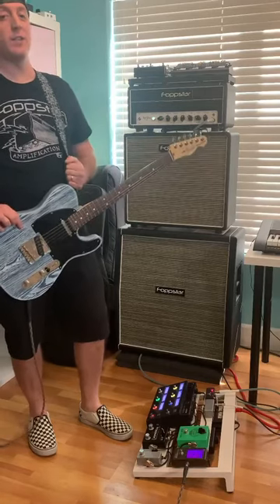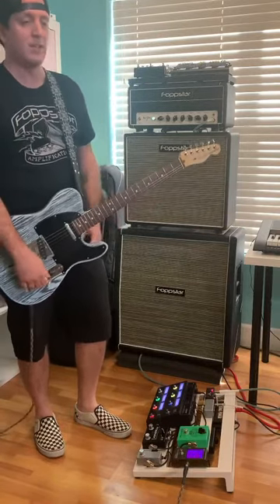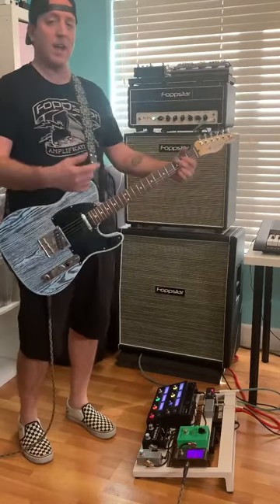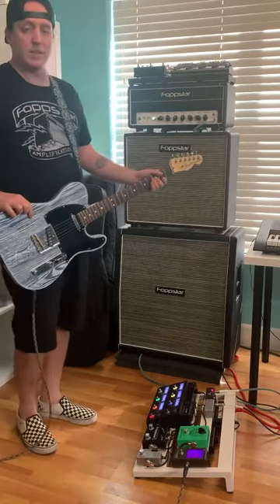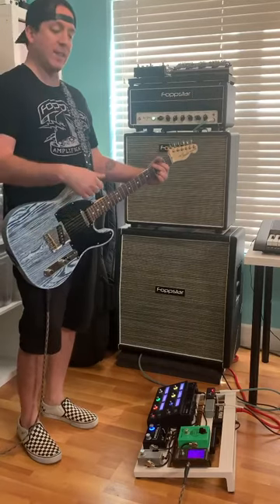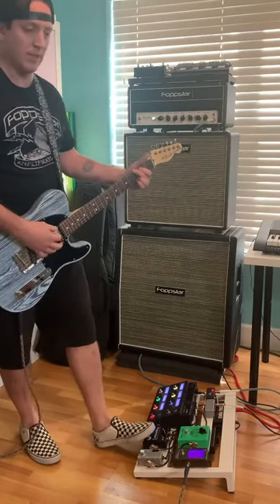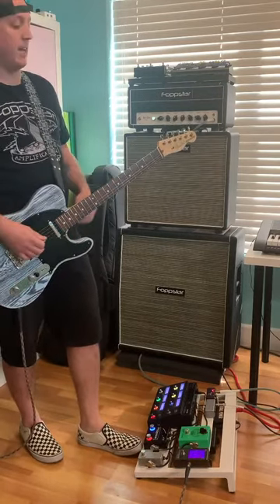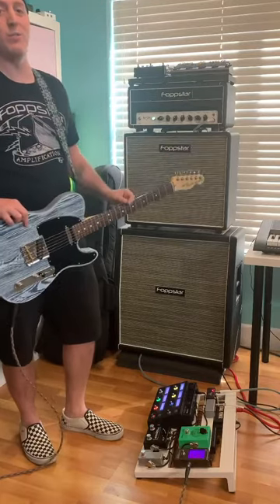NEW Foppstar Gentelman Deluxe v2.0 Attenuator/Loop Pedal through a clean amp.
The Gentleman pedal allows you to have two separate volume levels from a single channel clean amp without changing your tone, only gain structure. When you roll down your guitar's volume knob, you lose high end, clarity and your tone becomes muddy. The Gentleman pedal is your solution to all of this!

 In addition, it also has a custom true bypass effects loop built in wired in series.